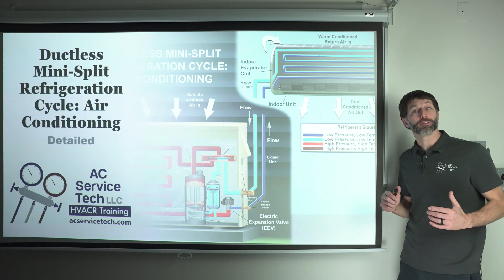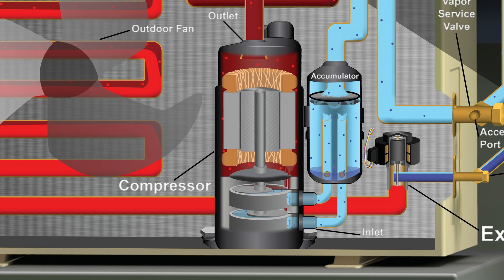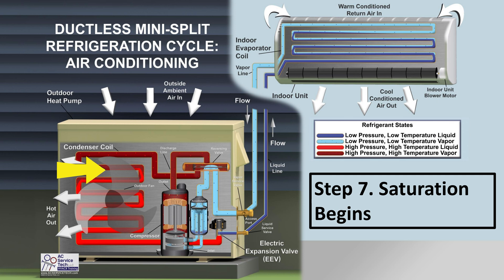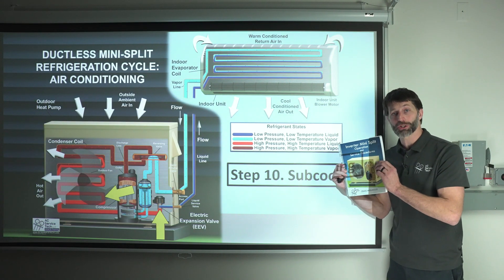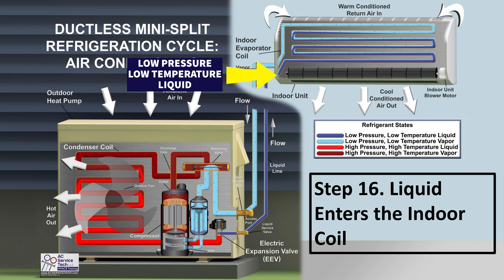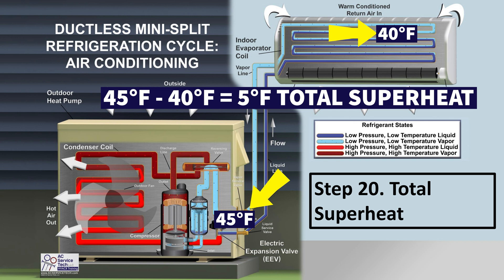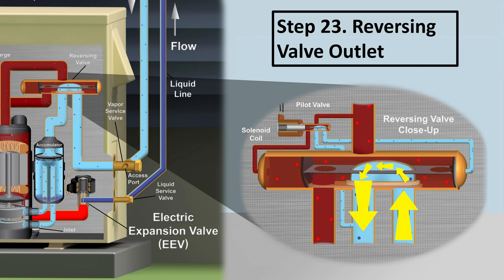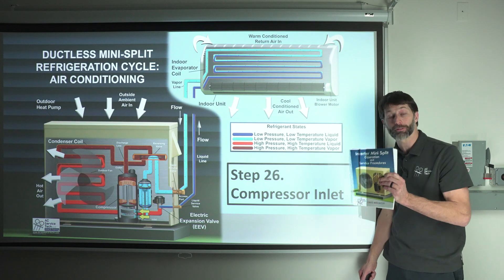HVAC Apprenticeship Class Year 2, MINI SPLIT REFRIGERATION CYCLE in AC Mode with R-32 & R-410A Temps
In this HVAC Training Video, I Teach an HVAC Apprenticeship Class on the Refrigeration Cycle of an Inverter Mini Split System using R-410A or R-32 Refrigerant. I Show Temperature Examples Throughout the System to Explain how the Refrigerant Moves Heat! Supervision is needed by a licensed HVACR Tech while performing tasks as Experience and Apprenticeship garners Wisdom and Safety.